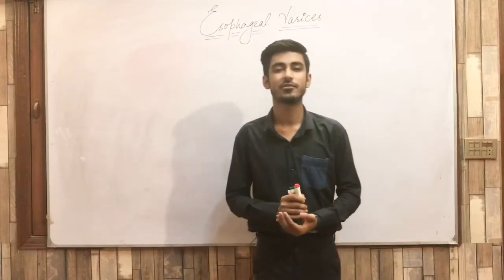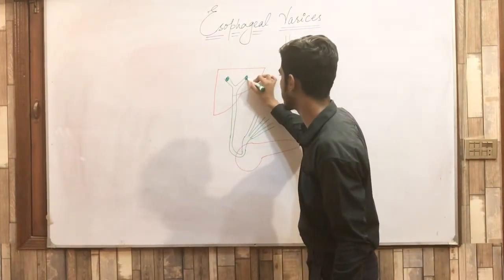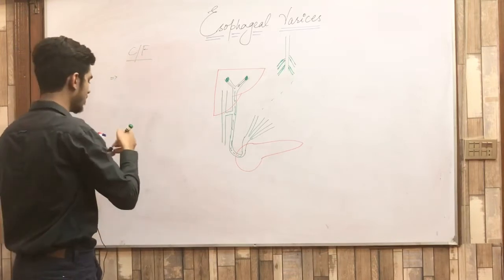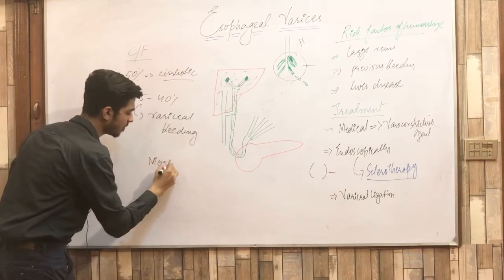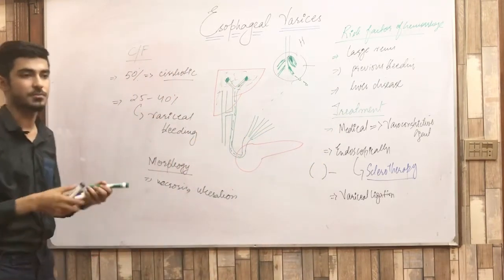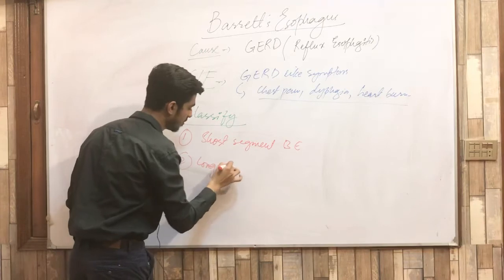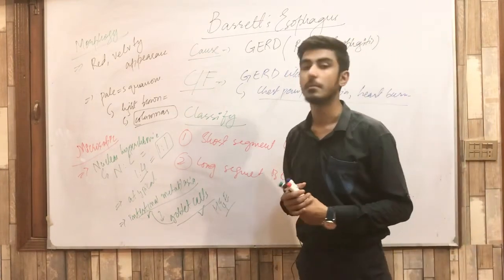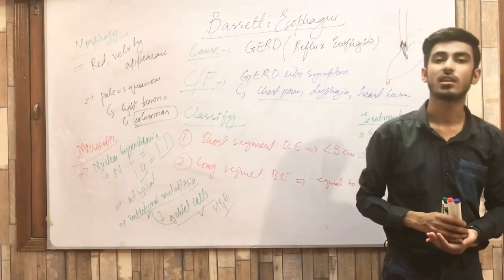Lecture 04- Esophageal Varices & Barrett’s Esophagus | Special Pathology | Dr Saad Qureshi